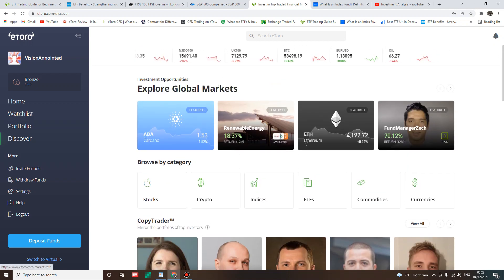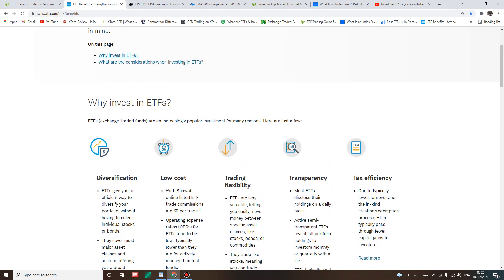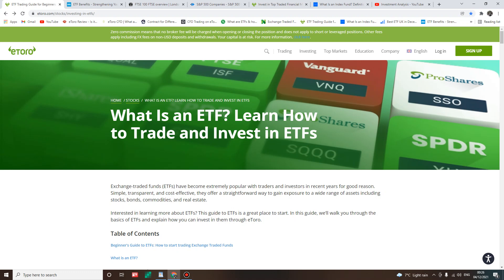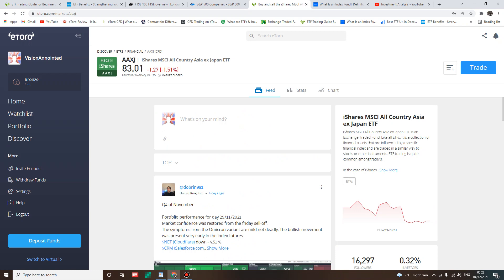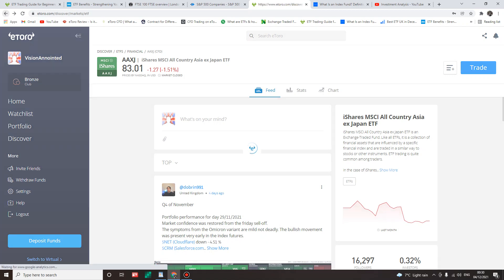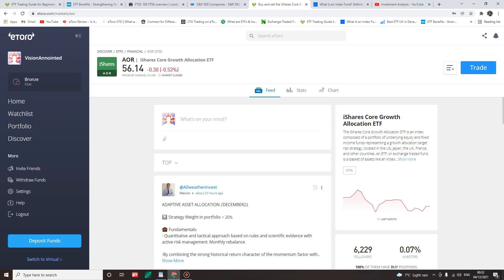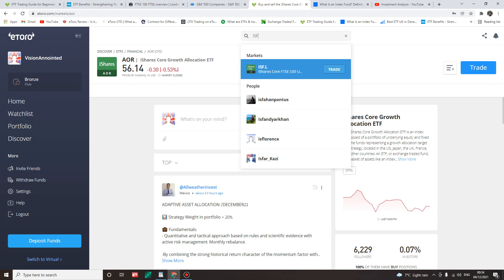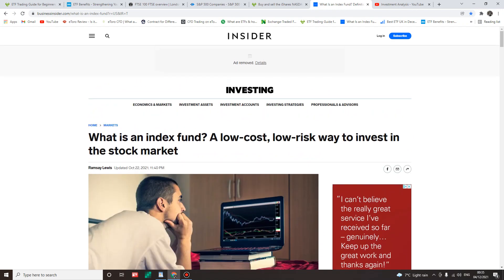USING ETORO TO BUY ETF'S STEP BY STEP GUIDE: THE DIFFERENCE BETWEEN ETF'S AND INDEX FUND EXPLAINED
TODAY I WILL  FOCUS ON HOW TO BUY ETFS AND WHAT YOU SHOULD KNOW ABOUT CFDS BEFORE YOU DO SO ON THE ETORO PLATFORM. AND IF YOU ARE WONDERING WHY CFDS WHEN YOU ARE ONLY INTERESTED IN ETFS  AND WHAT IS THE CORRELATION BETWEEN THE TWO FINANCIAL INSTRUMENTS? . WELL I STRONGLY BELIEVE YOU NEED ANSWERS TO  ALL THESE QUESTIONS BEFORE YOU PURCHASE ANY ETFS ON THE ETORO PLATFORM
AMD I THINK YOU SHOULD LISTEN AND PAY ATTENTION TO MY FINDINGS BECAUSE IT WILL SAVE YOU MONEY AND TIME

Watch a video about TURKEY ECONOMY DECLINE THE LIRA CRASHES: INFLATION LOOM LARGE A CHALLENGE TO ERDOGAN RULE